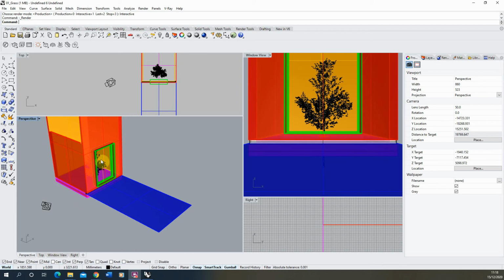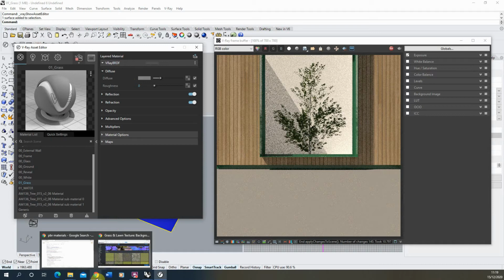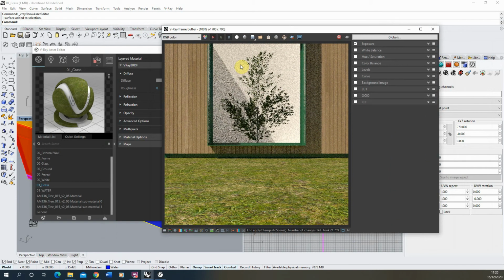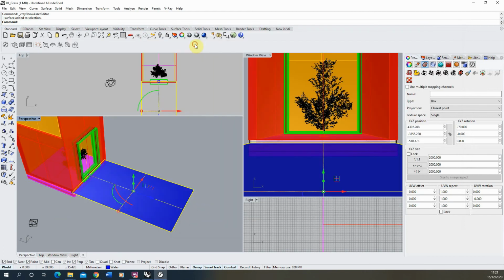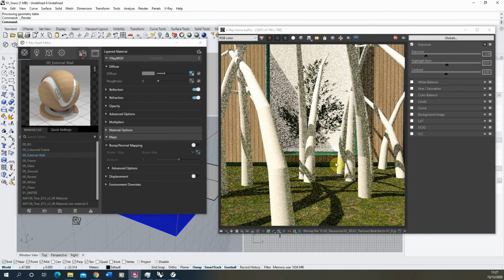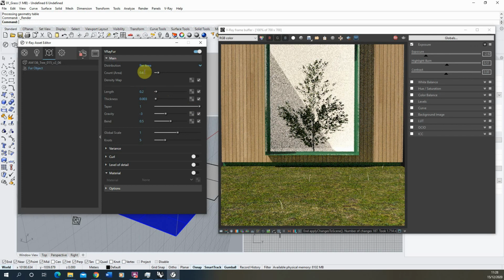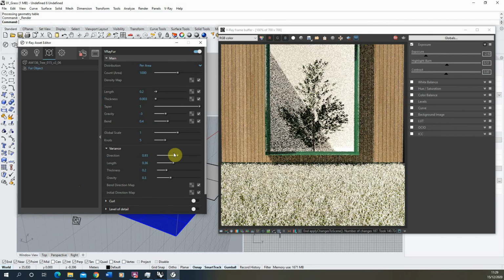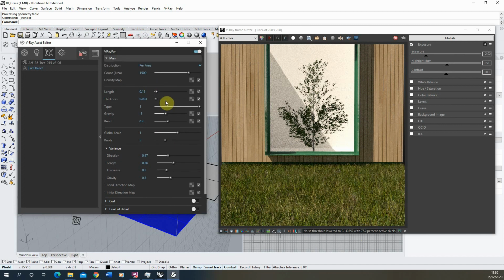Grass Material Creation - V-Ray for Rhino - Tutorial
This video tutorial goes through the steps to create a grass material and effect using V-Ray fur within Rhino. I have included the timestamps below so you can skip ahead to any relevant sections:

0:30 - Setting up the base material
1:20 - Adding a grass texture image on to the material
1:35 - Texture mapping the material
2:15 - Giving the material a slight bump texture
2:55 - Applying a V-Ray fur object
4:30 - Adjusting the scale, density and variation of the V-Ray fur in the V-Ray object settings
7:05 - Applying the material to the V-Ray fur object